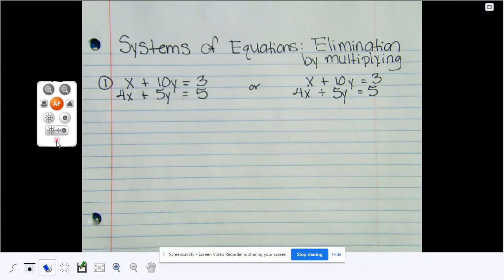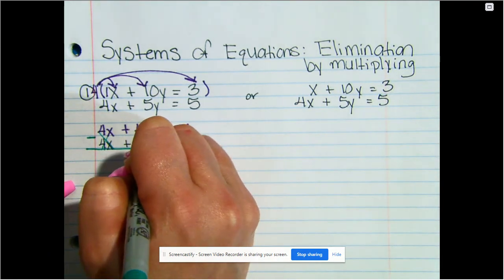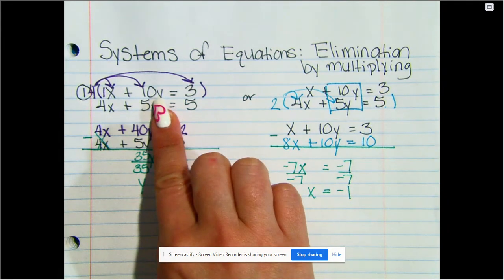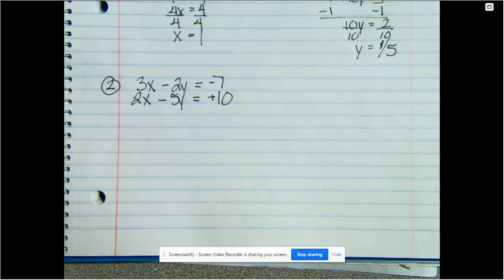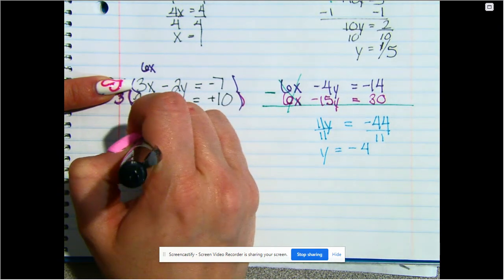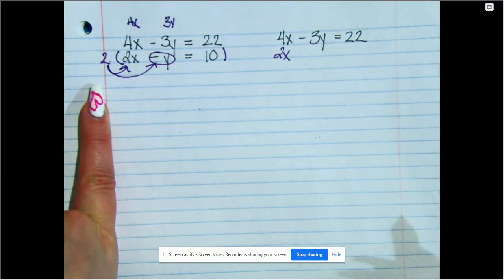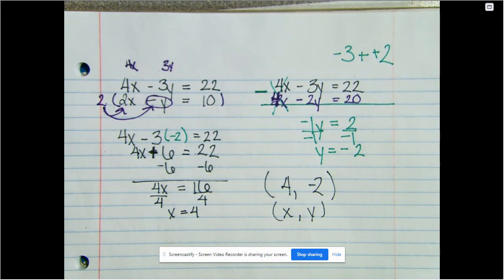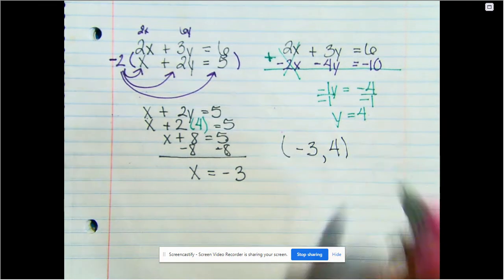Systems of Equations: Elimination (Muliplying)